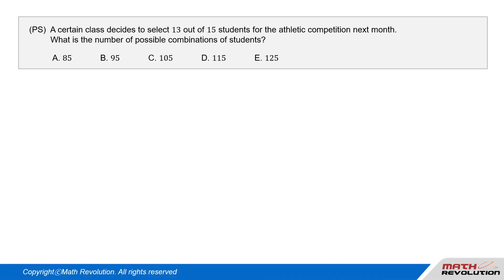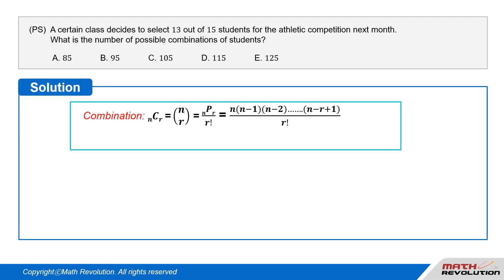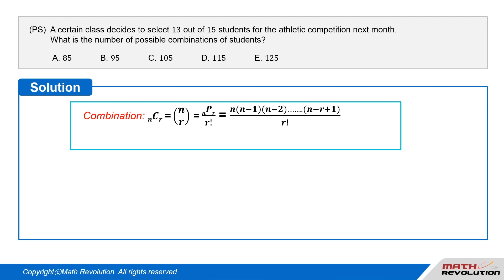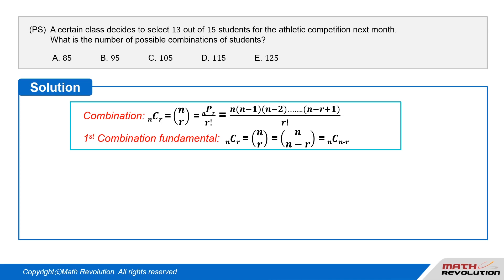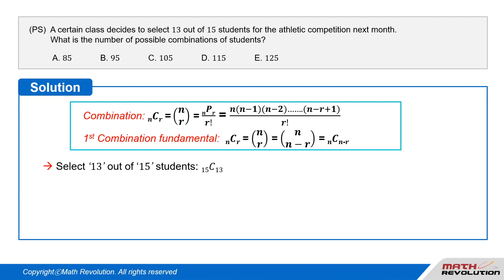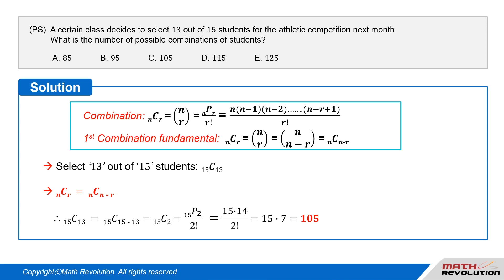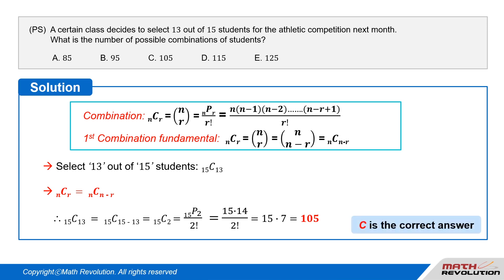N10. Properties of Combinations